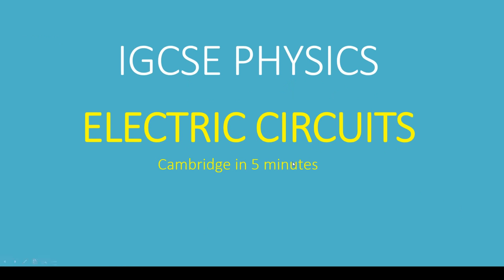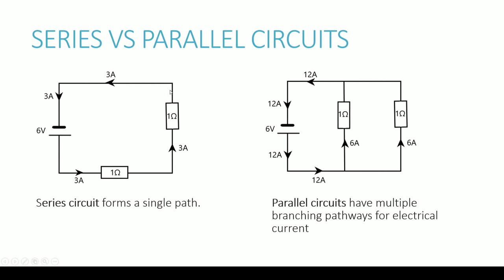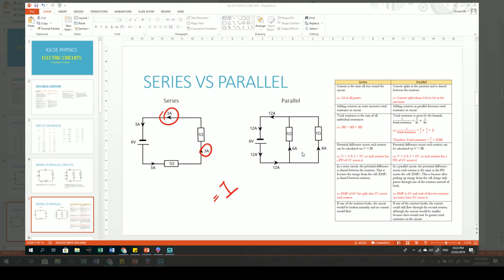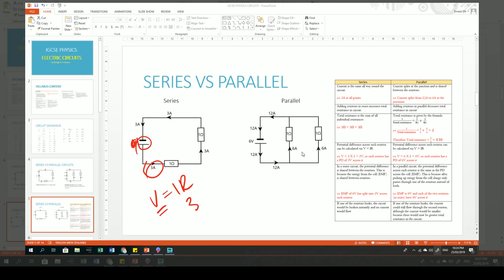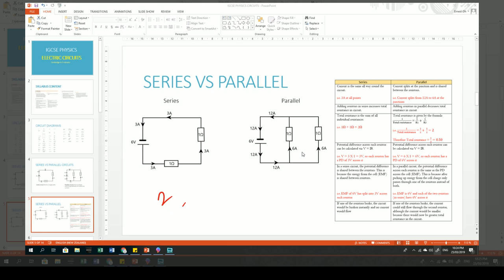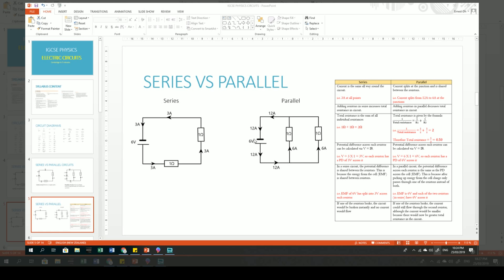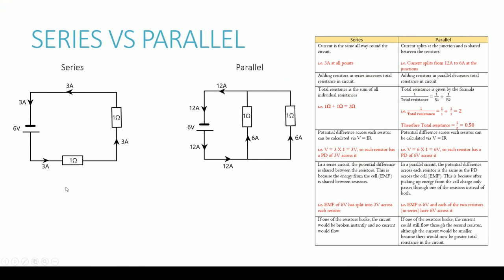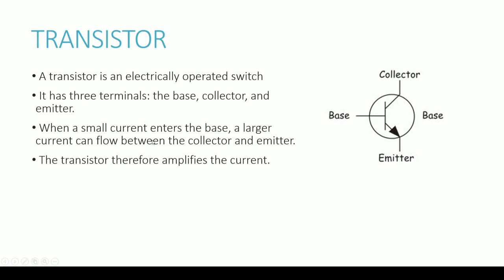IGCSE Physics Revision [Syllabus 4.3] - Electric Circuits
This video is aimed to guide you through the topic of series and parallel circuits, along with various circuit components such as potentiometers, relays, thermistors, and light dependent resistors.